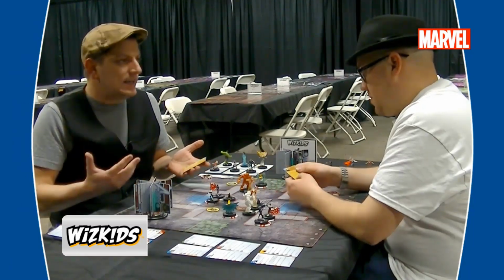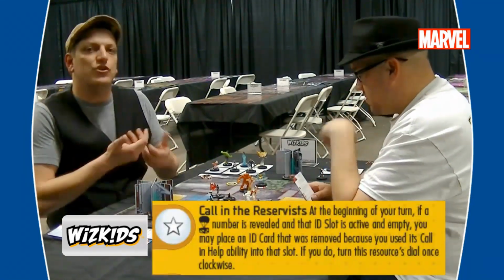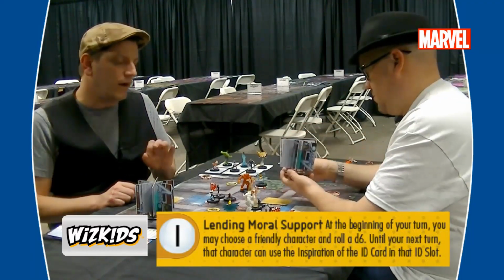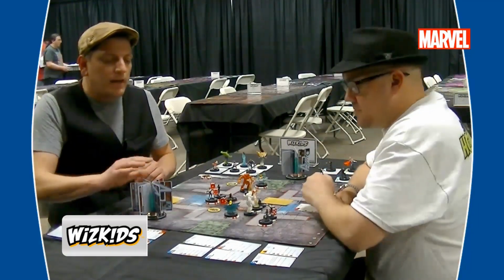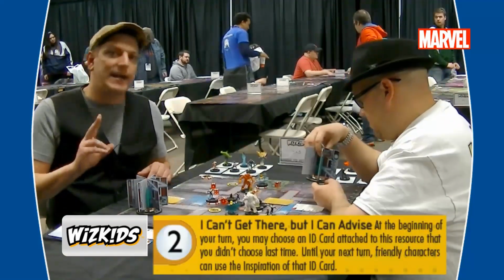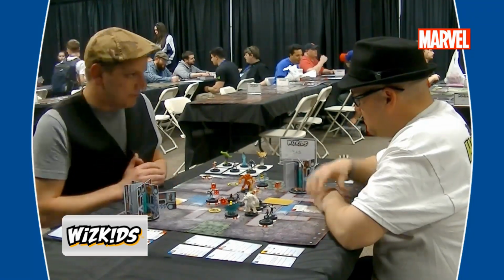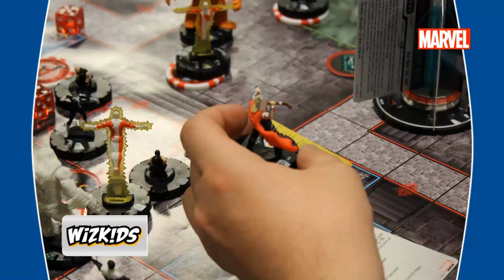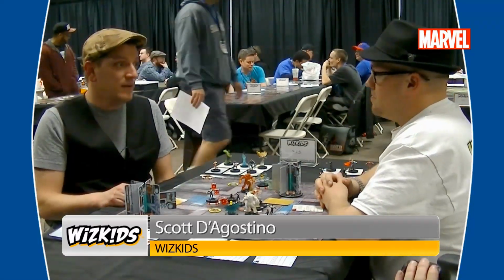Intro to the Heroclix Avengers Round Table Resource (Revised Audio)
Scott previews the Avengers Round Table Resource available as one of the Month 1 Participation Prizes in the Marvel HeroClix: Age of Ultron Storyline Organized Play Event Series starting in June 2015— to find a local game store that is hosting the Marvel HeroClix: Age of Ultron Storyline Organized Play Event Series, visit the WizKids Event System (WES) at wizkidseventsystem.com.  PLEASE NOTE: We acknowledge and apologize for the poor quality of the audio in this video.